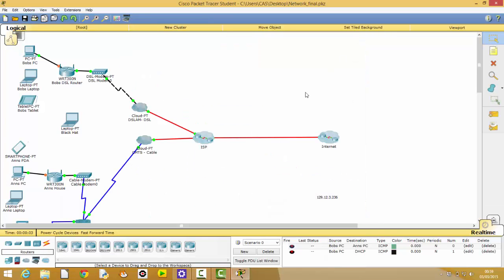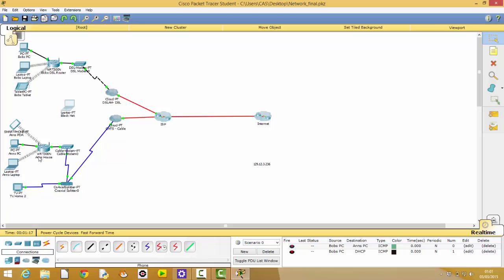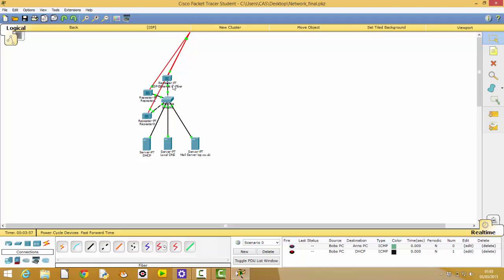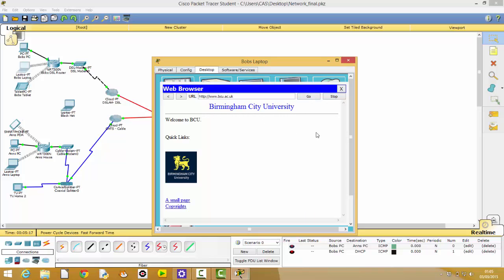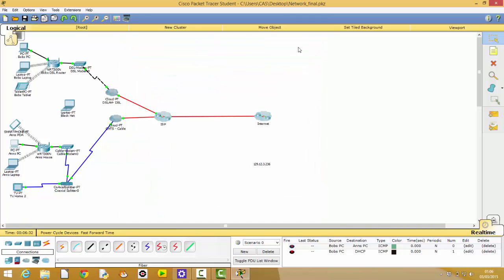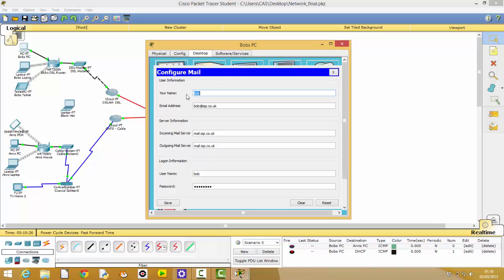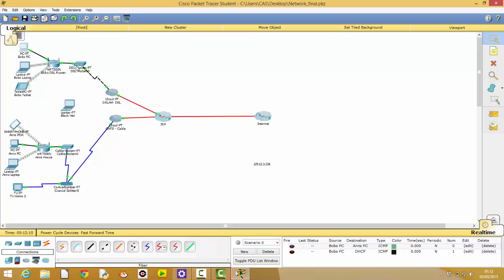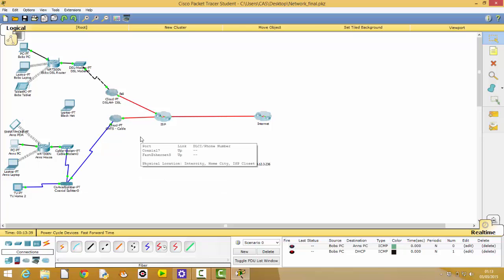Packet Tracer Web and Email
Using Packet tracer to surf the web and send emails.